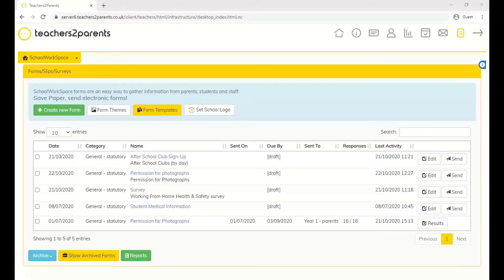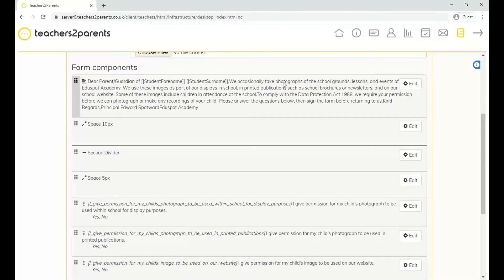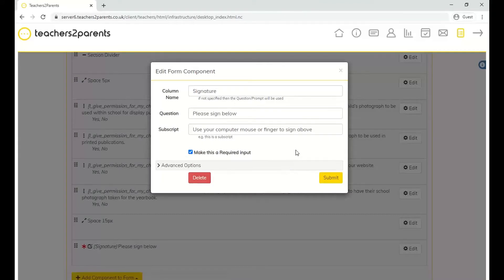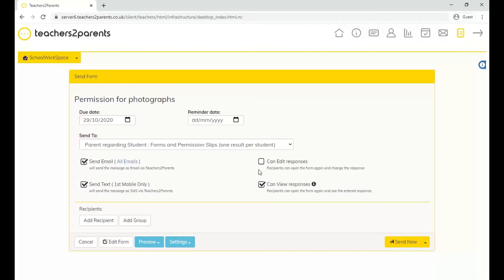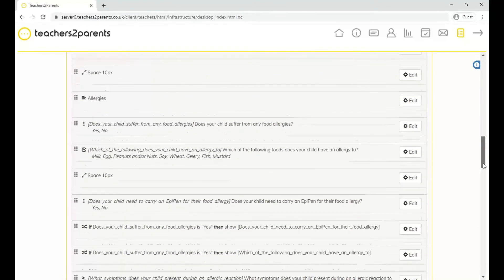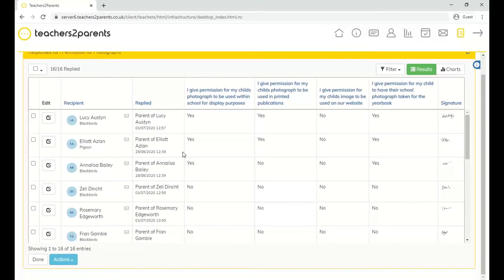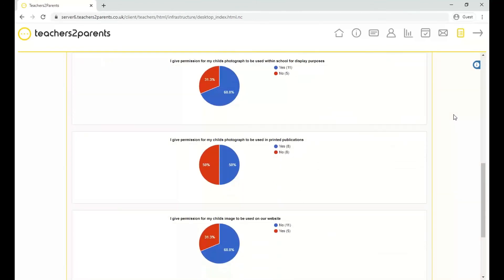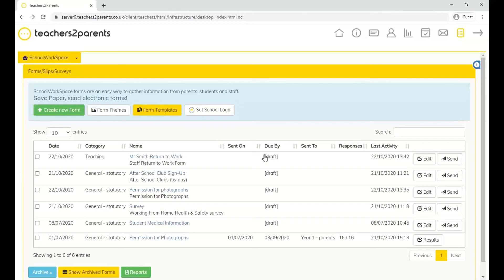Forms Tutorial - Teachers2Parents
Learn about how to use Forms in Teachers2Parents.